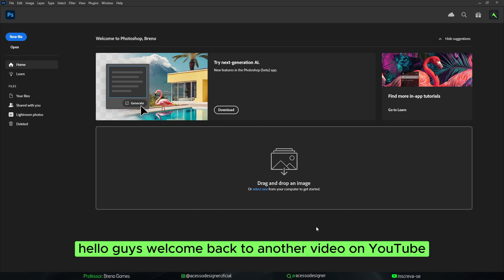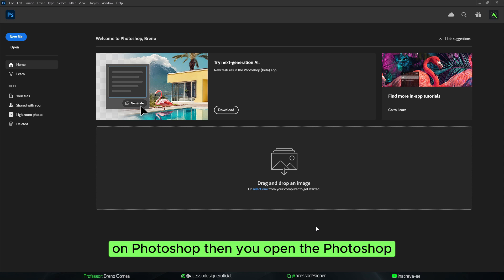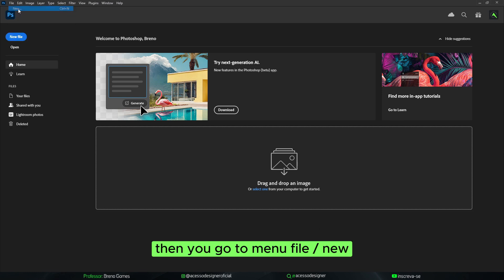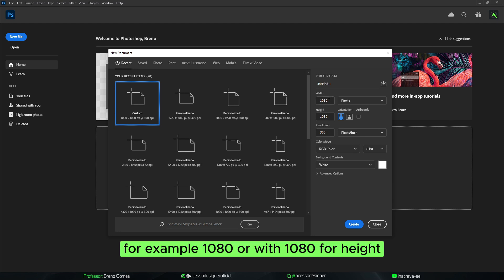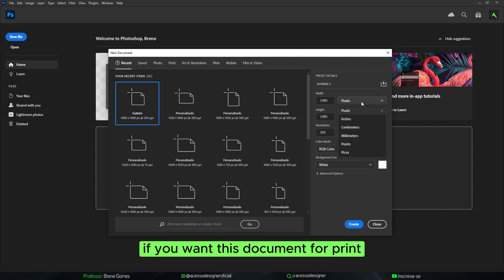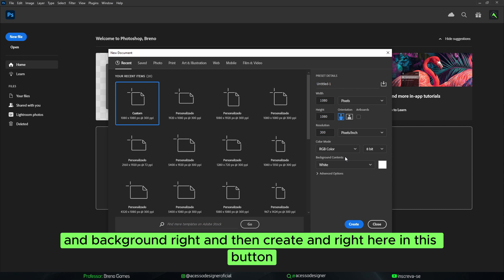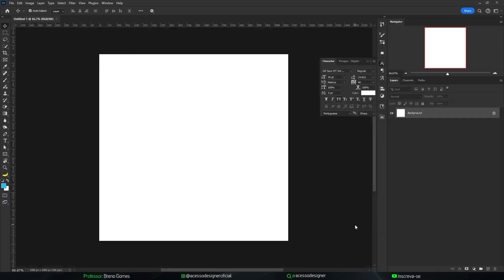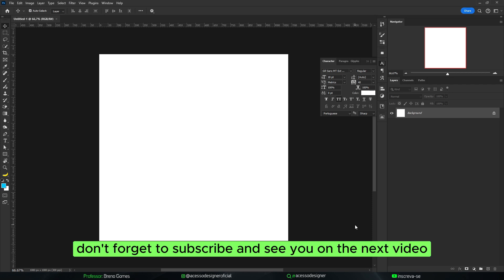How To Create A New document In Adobe Photoshop - For Beginners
In this tutorial video, we will guide you step-by-step through the process of creating a new document in Adobe Photoshop. If you are just starting in the world of graphic design, understanding how to properly set up your document is essential. We will show you how to define the ideal dimensions, resolution, and orientation to ensure your project has the best possible quality from the start.

In addition to setting up the basic options, you will learn about the various advanced settings that Adobe Photoshop offers. We will explain how to choose the appropriate color mode for different types of projects and how to configure margins and guides for more precise design. These tips will ensure that you are well-prepared for any design challenge that may arise.

Finally, we will discuss the importance of choosing the right Artboard configuration and how it can affect your workflow. Through practical examples, you will see how these initial settings directly impact the efficiency and quality of your final work. This tutorial is designed to provide a solid foundation for beginners, ensuring that you feel confident and ready to explore the vast world of design with Adobe Photoshop.